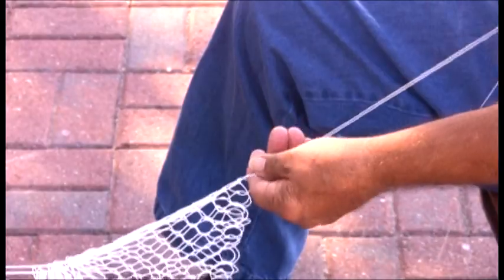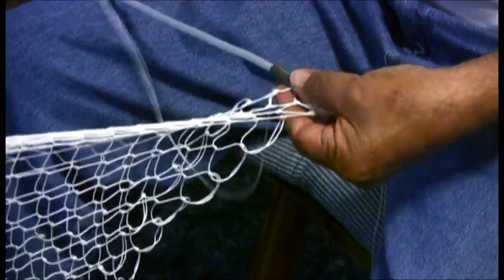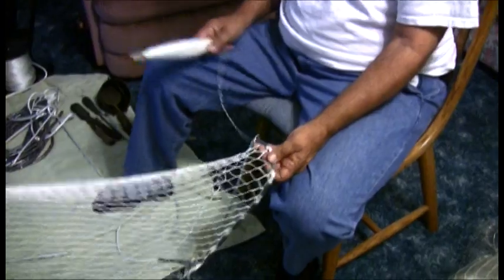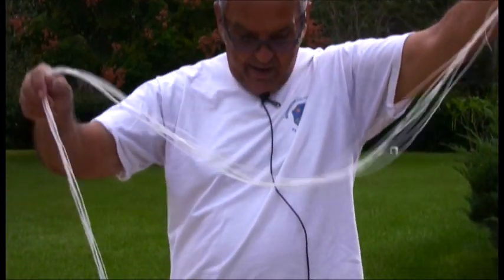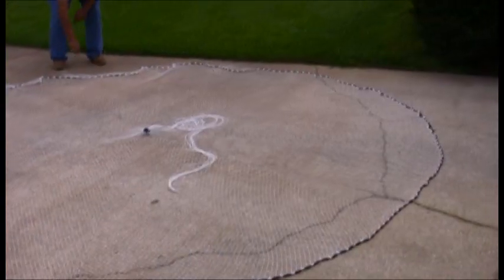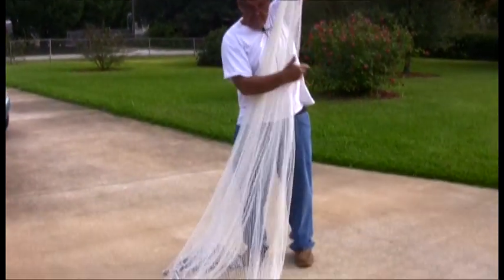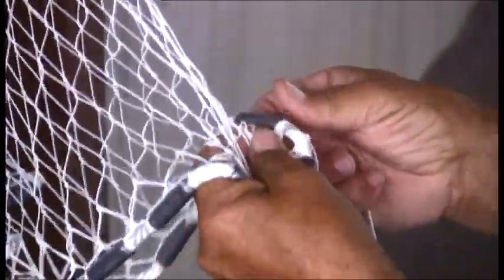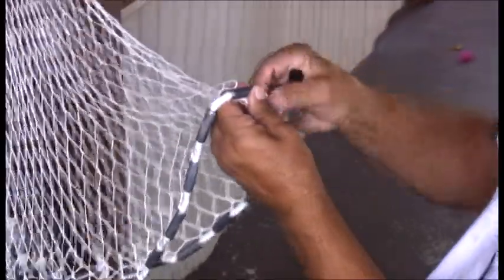How To: Installing a Lead Line on a Cast Net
Join Mike Usina as he goes over the details of installing a lead line on a cast net. The lead line is an important feature of any cast net and is important to have the right amount of weight and have each weight spaced correctly.